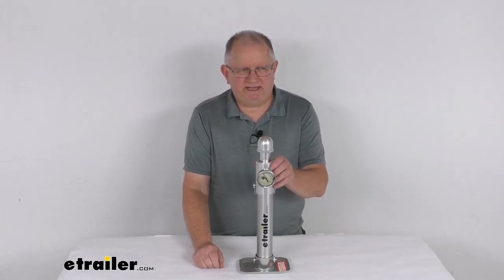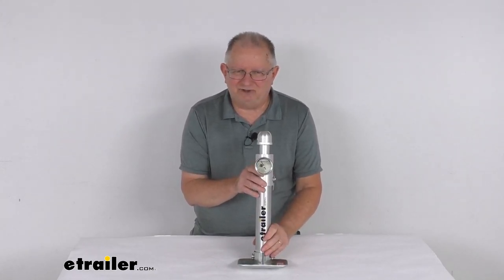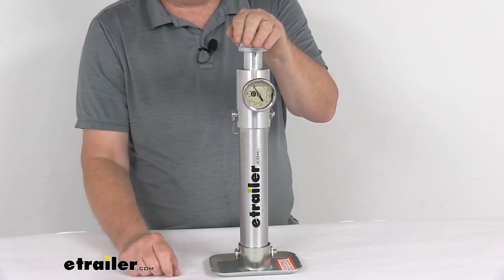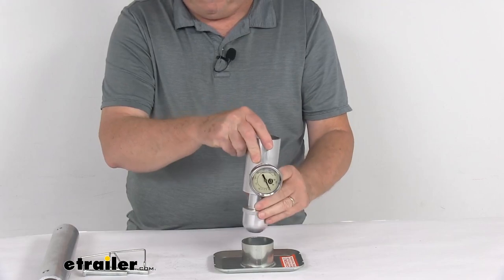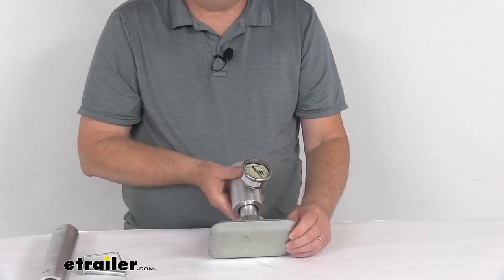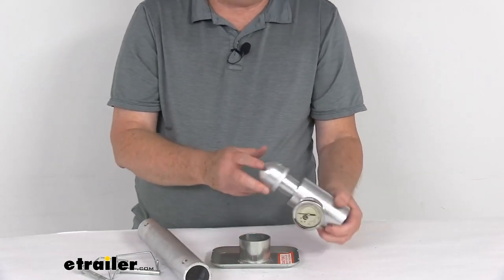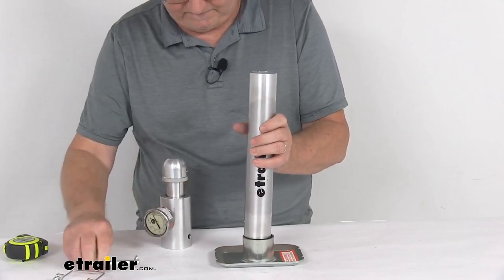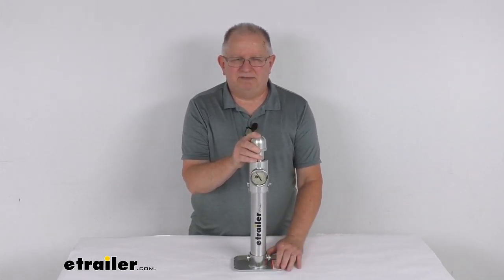Review of etrailer Tools - Hitch Tools - Measuring Devices - e99044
Hello, everybody. This is Jeff at etrailer.com. Today, we're gonna take a look at this etrailer tongue weight scale for campers and utility trailers. Has a 2,000 pound capacity. Now, tongue weight will refer to the weight that a fully loaded trailer will exert downward on the hitch ball of your tow vehicle. And knowing that tongue weight on your trailer is pretty important.

And the reason is, is too little tongue weight can cause your trailer to sway. Too much tongue weight could cause the vehicle to perform poorly. So, you may have difficulty steering, gaining traction or braking when driving a setup that has too much weight pushing down on the rear of your vehicle. So ultimately, towing with an improper tongue weight could cause you to lose control of the vehicle, and it could even cause your trailer to separate from the vehicle. So by using this scale, this'll give you a nice quick and easy way to find out your tongue weight on your trailer.

This scale will measure your trailer's tongue weight. Helps ensure the trailer's properly loaded. And it'll let you know if you need to adjust the load before you tow it. Just want to zoom in to show you it has a scale right here that'll measure the tongue weight. And also what's nice about this, you can use this to measure it in two easy or convenient ways.

One of them would be if you wanna measure your trailer's coupler before the trailer's hooked up. So, if your trailer's just sitting by itself and you wanted to measure the tongue weight at that time, you can just put this under the coupler. And if you need to raise the coupler, raise up the coupler. Stick this under the coupler, drop the coupler, crank your jack or lower your jack down onto this. And then once you get it lowered down to where it's resting on here, it'll register an amount there and that'll tell you what the tongue weight is just like that.

Now, this scale will show each increment is 50 pound increments. So, it does go all the way up to 2,000 pounds. But it'll register what your tongue weight is just like that. Pretty simple. The other way you can measure it, you could measure at the trailers jack if you're, if the trailer is already hooked up to your vehicle, and you can just put this in place of the jacks. What you wanna do is raise your jack up, take the footplate off the bottom of your jack that's on the trailer. And then what you'll do with this scale, pop out the pin and clip here, pop out the pin and clip at the bottom, remove this extension piece, put it to the side. And instead of, you don't wanna put it this way. What you wanna do is you notice there's a hole in this ball portion up here, flip it over, line the hole up in there with the hole in the footplate, clip it in. And now, you notice you're ready. There's an opening here that the inner tube, if you have a two inch. Most jacks, the inner tube would be two inches. And this will allow that jack to go right in there. So, you'll slide this up under the jack on your trailer that you've taken the footplate off. Let it rest in there, crank it down. Once it gets cranked down all the way, then all you have to do is raise up your, the vehicle that it's hitched to to take off some of the load on it. And it'll measure your tongue weight just like that. Same way, look at the gauge and it'll tell you what the tongue weight is. So, either way with this scale, you could measure if the trailer is by itself just by using the coupler, or if it's hooked up, you can use it by attaching it to the jack. Pretty simple to do. If you notice on this, has a sturdy steel footplate. Helps this keeps the scale level for a nice accurate reading. And it is zinc plated on the footplate and the pins to help resist corrosion. If you notice the body on this, this is aluminum. This portion is aluminum also. Few specs on this now. Let me just pop this pin out, flip it back over. But this will fit 1 7/8 inch, two inch, or 2 5/16 ball coupler with this top portion. And on the inside if you're gonna use it on the jack, it will fit jacks with a two inch inner diameter tube. Now, of course, like we've mentioned, either the foot or the wheel that is on your jack will need to be removed for this to be attached to it. Capacity, again, is 2,000 pounds. So first, what I wanna do is we're gonna give you some measurements. Let's do it. We'll measure the overall height. Let's put it back together if you're gonna measure at the jack. So, the overall height on it this way, if we go from the bottom to the ver